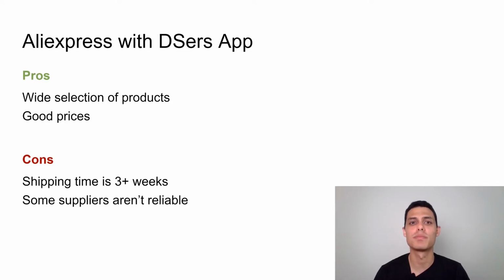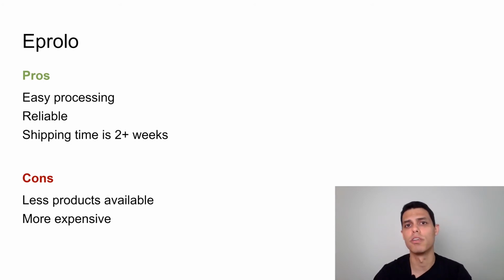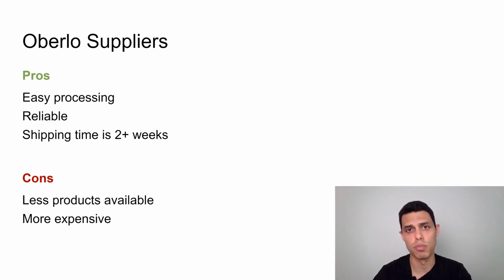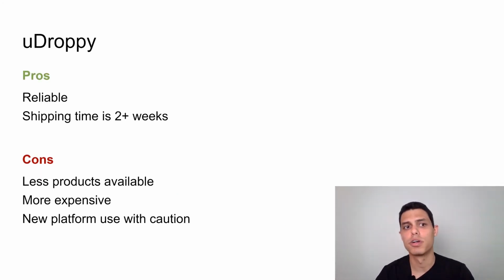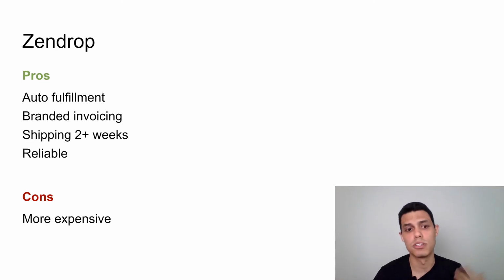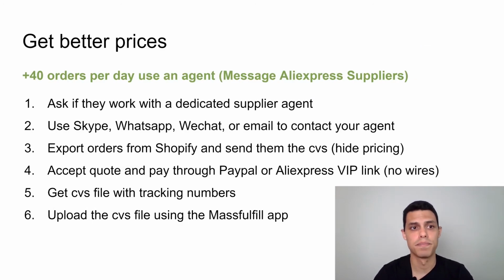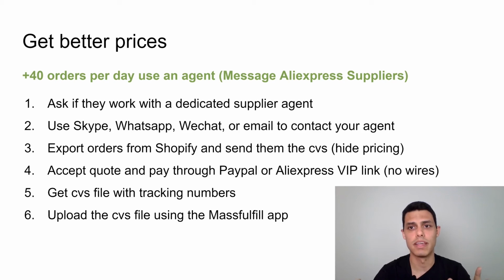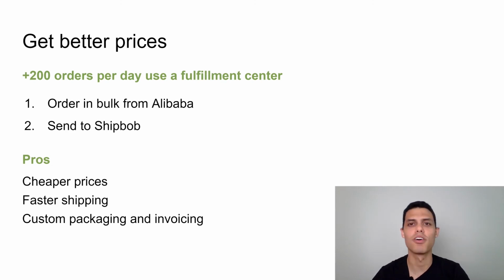Exclusive Aliexpress Alternatives and Dropshipping With a Sourcing Agent